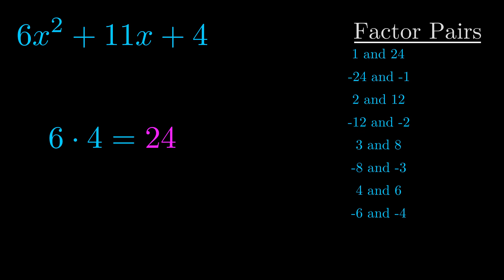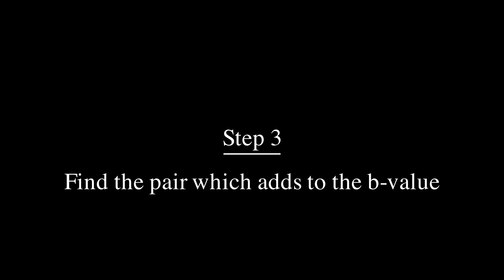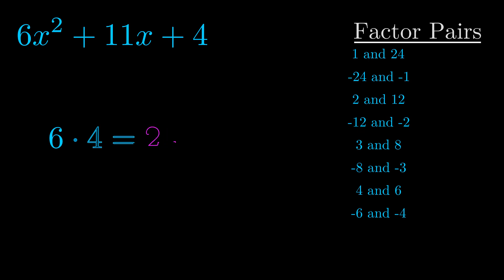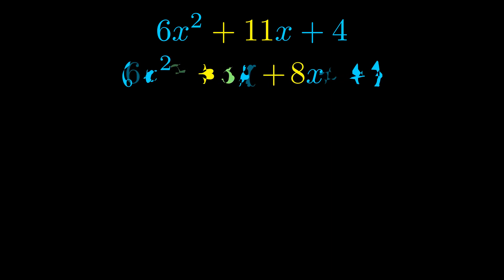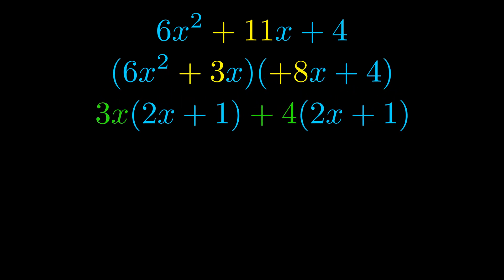Factor 6x^2 + 11x + 4